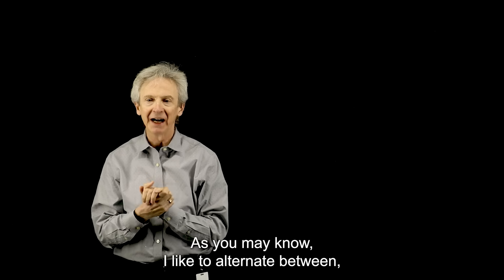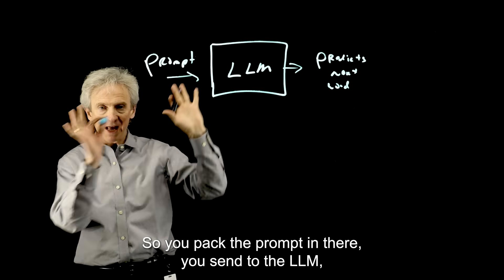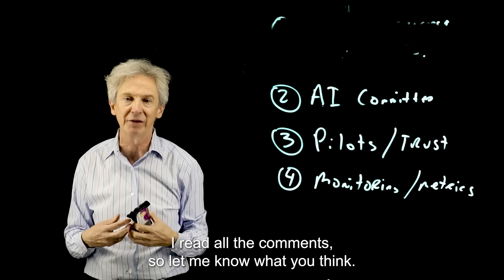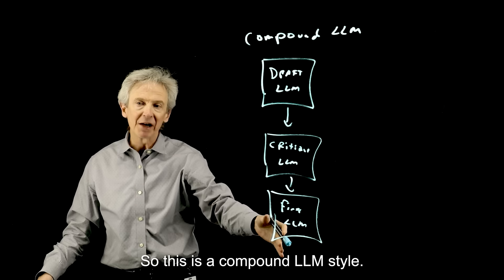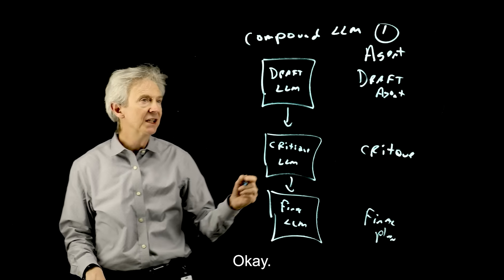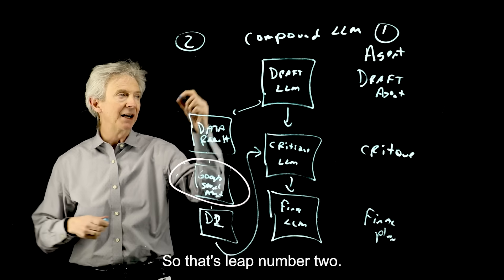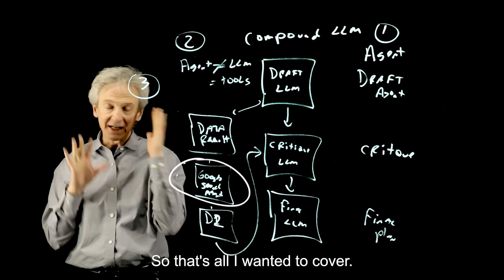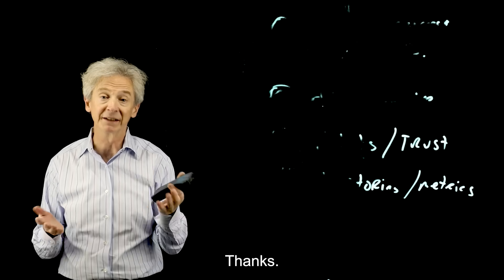Using Agentic AI to create smarter solutions with multiple LLMs (step-by-step process)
In this video, I dive into the world of agentic AI, a concept that's set to be a major buzzword in 2025. We explore how agentic AI combines multiple agents—some of which are language models (LLMs) and others that are tools—to create more sophisticated and effective AI workflows. We walk through a simple example of how an AI agent can draft a marketing plan, another can critique it, and a third can refine it based on the feedback. We also discuss how some agents can be tools, like a Google search to gather data, and how an orchestrator agent can manage the entire process, adjusting steps as needed.

YouTube Timestamps
0:00 – 0:20 Welcome
0:21 – 0:50 Introduction to the concept of Agentic AI
0:51 – 3:50 Explanation of how Agentic AI works
3:50 – 4:08 Advertisement plug-in
4:08 – 5:20 Example of using compound LLM’s
5:21 – 5:55 Why you should use a compound LLM approach
5:57 – 6:45 Best way to train and use LLM’s for optimal outcome
6:45 – 7:40 How to think of LLM as agents
7:41 – 10:05 Not every agent needs to be an LLM
10:06 - 10:50 Possibility of having an orchestrator agent
10:51 – 12:50 How to use these agents
12:51 – 13:26 Closing remarks